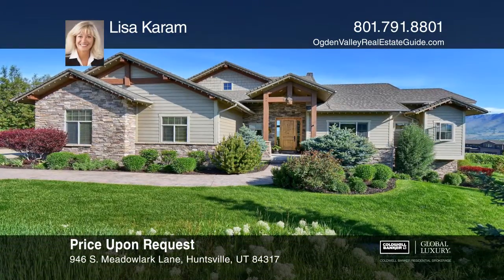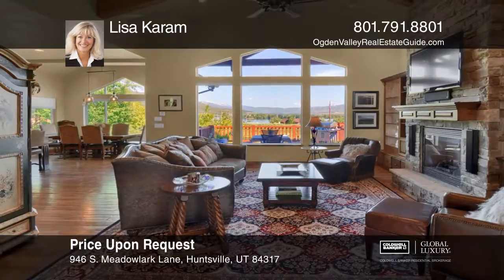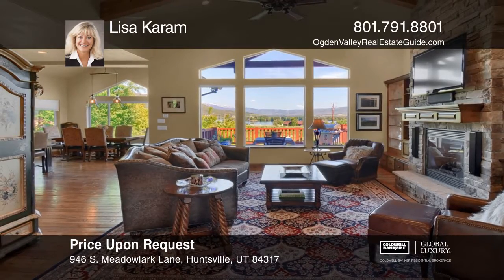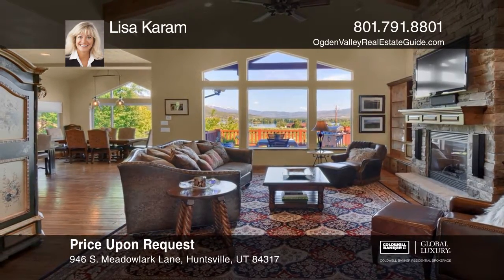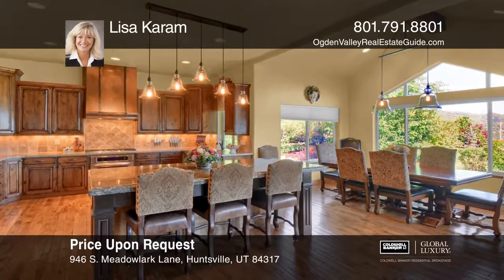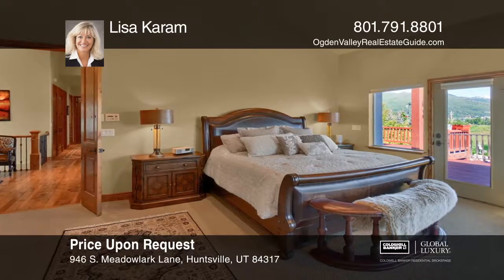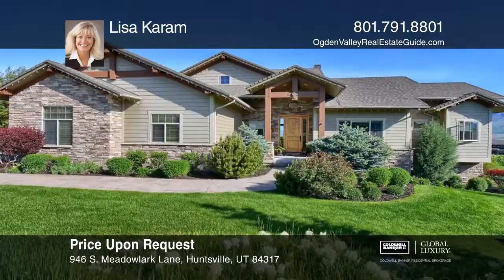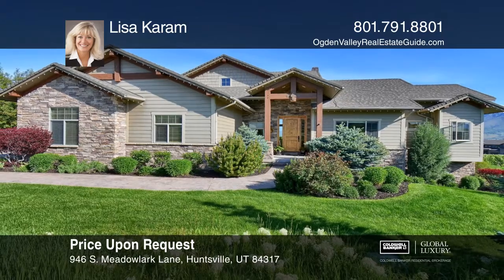946 S. Meadowlark Lane Huntsville, UT | ColdwellBankerHomes.com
946 S. Meadowlark Lane, Huntsville, UT

Perched on a spacious cul-de-sac lot overlooking Pineview reservoir, this mountain retreat boasts abundant room offers two large family rooms, four bedrooms (three with en-suite baths), five total baths, two kitchens, and a bonus room. After a day of skiing Utah’s fresh powder, relax in the sauna or